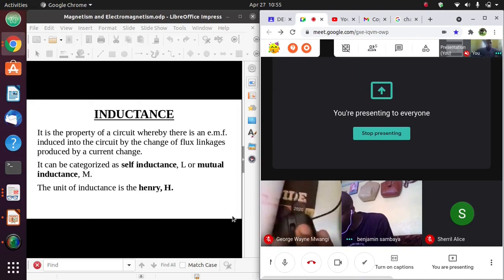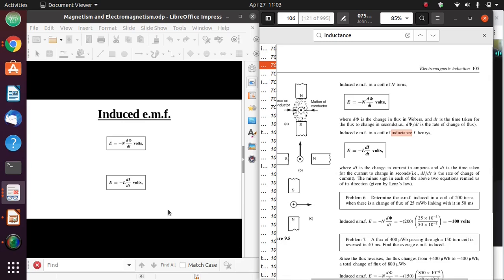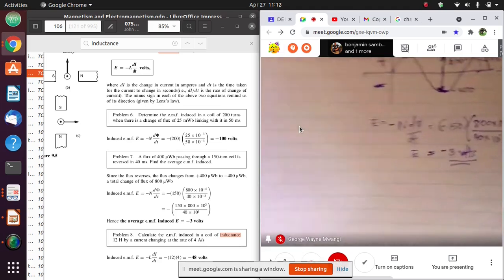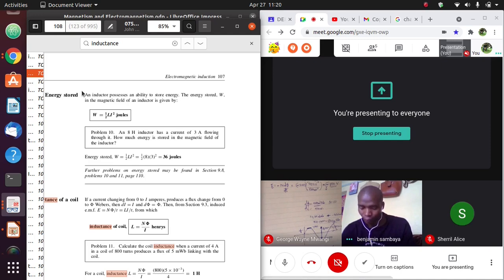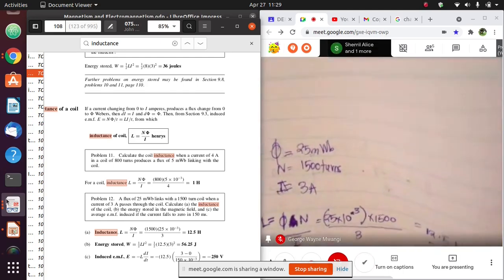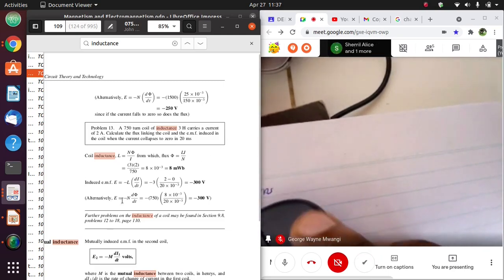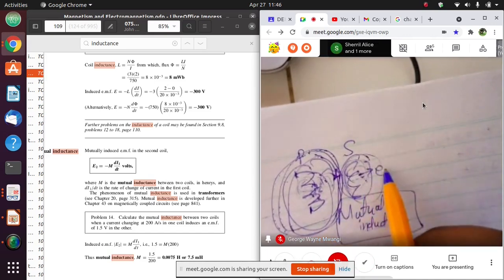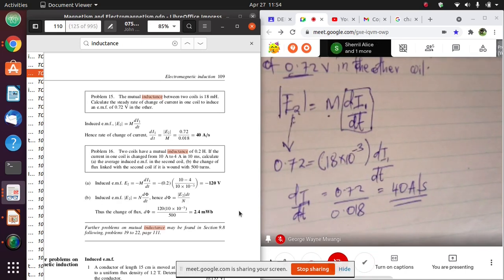DAE21J INDUCTANCE LESSON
This is a recording of the class we had on Tuesday 27th April 2021.